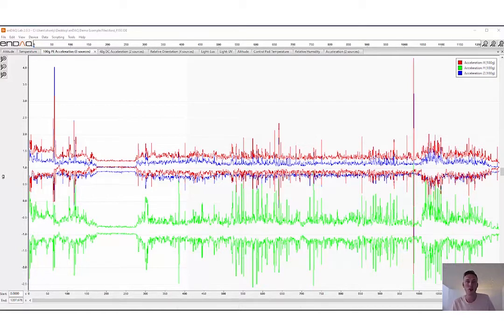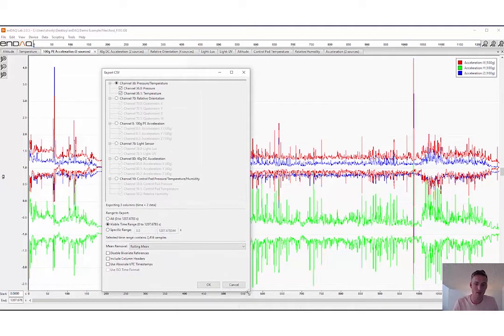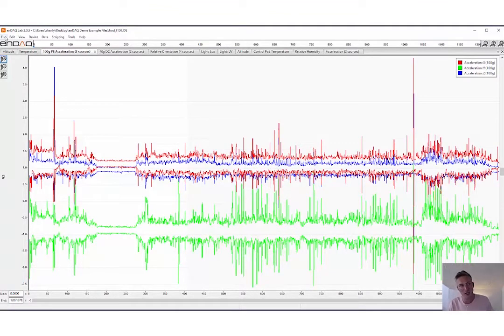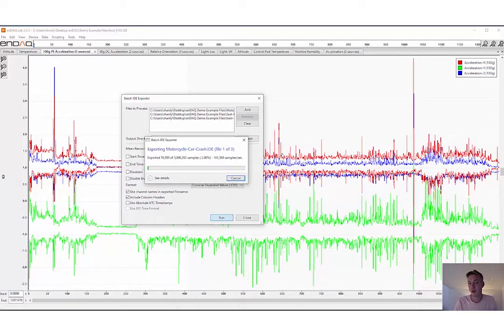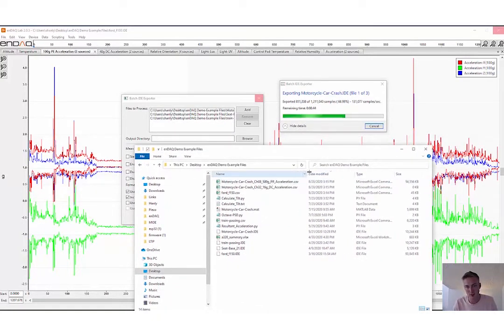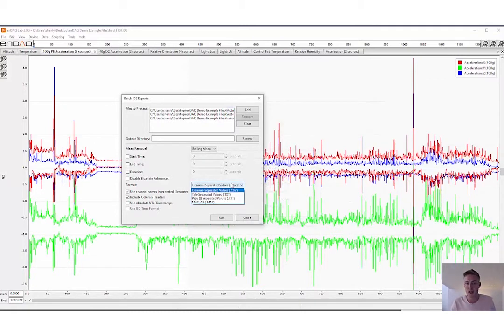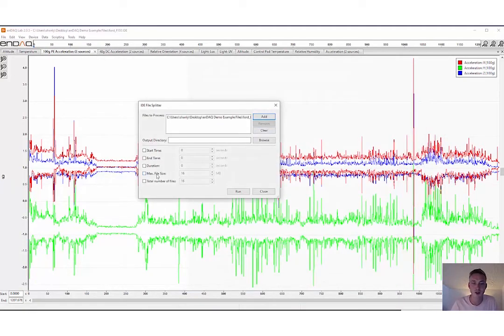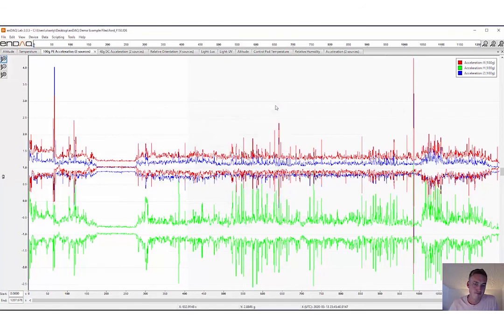enDAQ LAB: Export